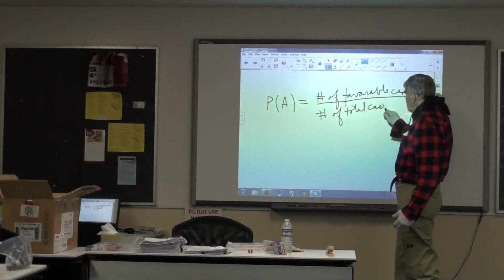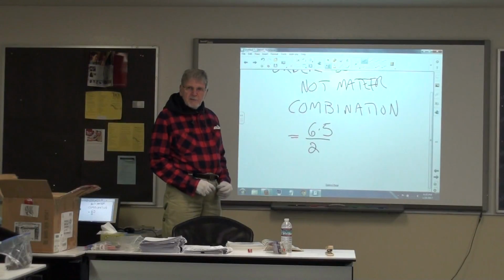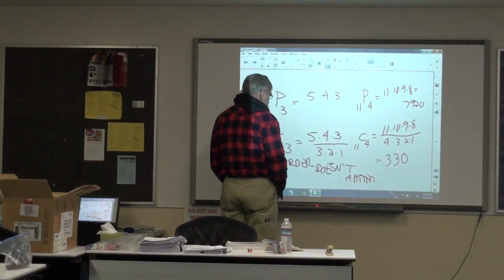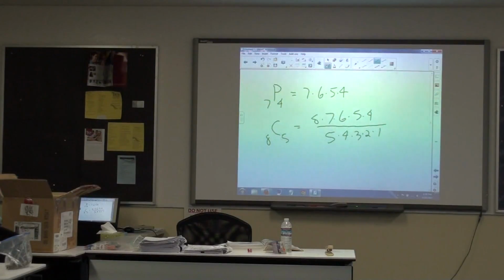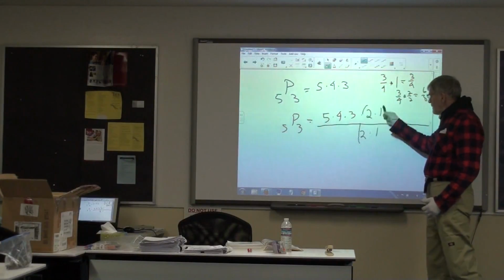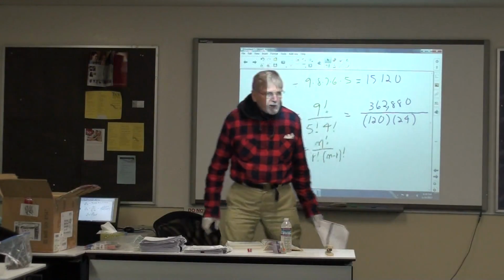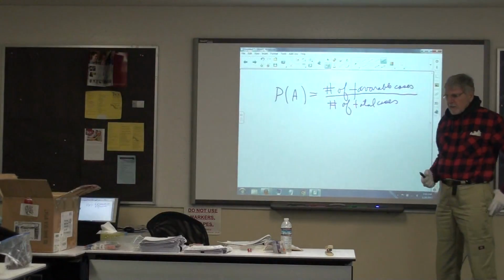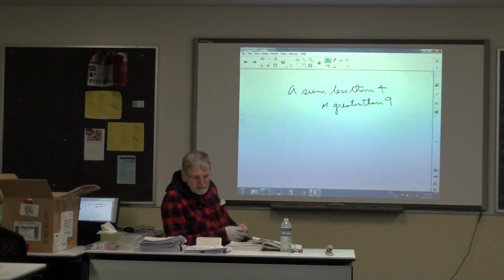Stat 200 Jan 2017 Class 4 of 16 Part 6 of 6